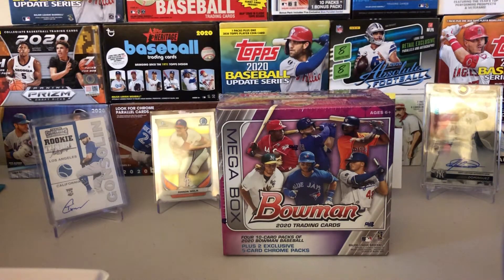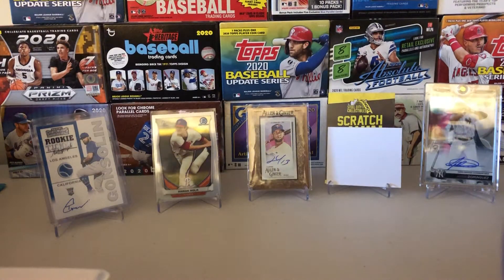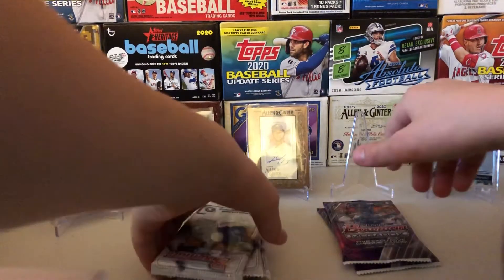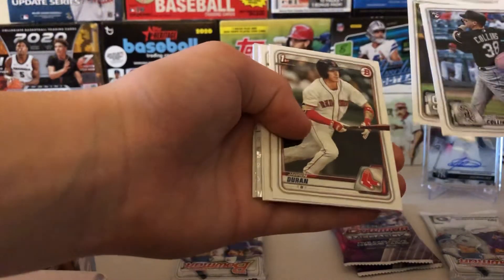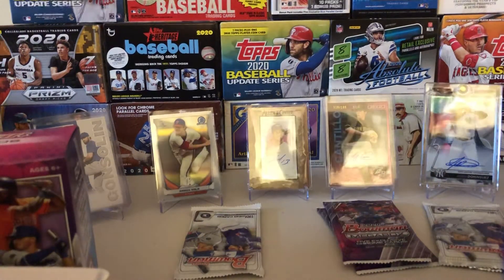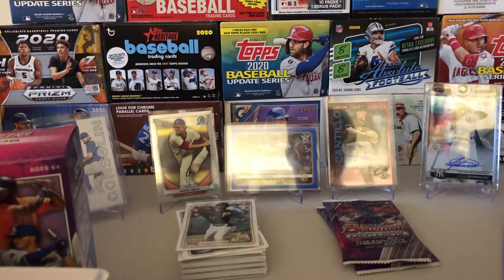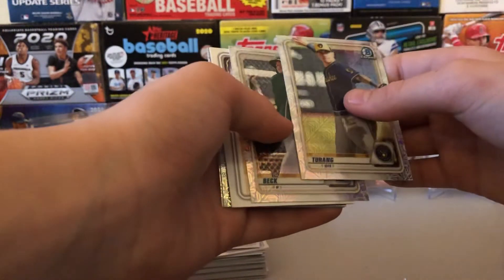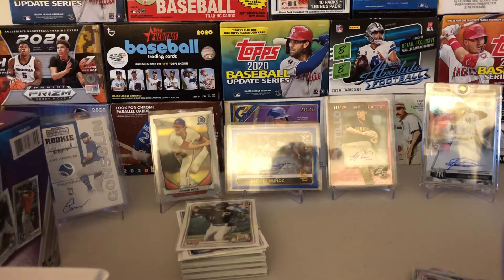AUTO From 2020 Bowman Mega Box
Hello everyone! Today, I opened one of the most sought after baseball releases of 2020- the Bowman mega box! Enjoy today’s video!